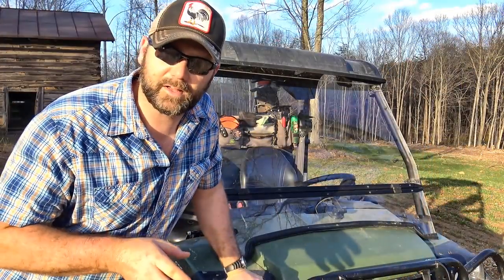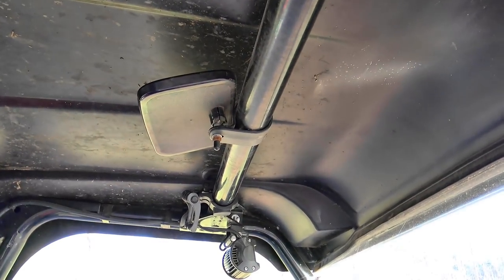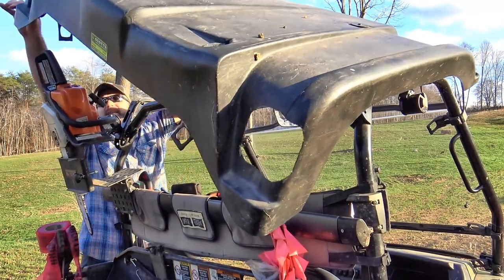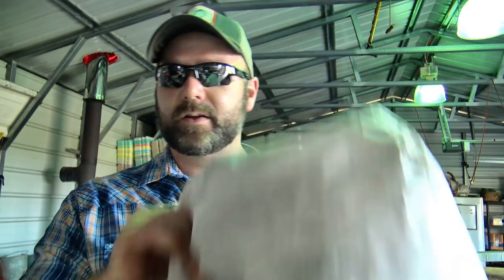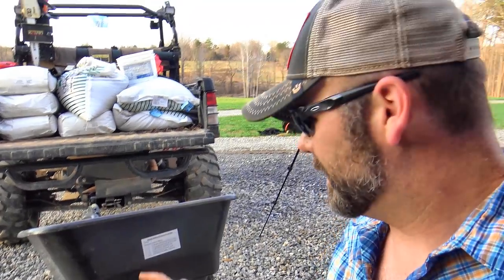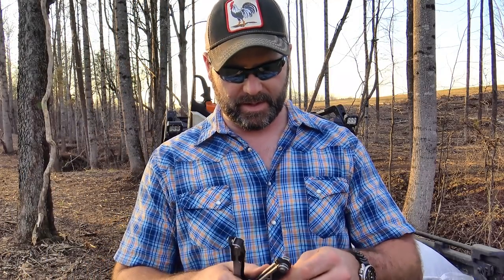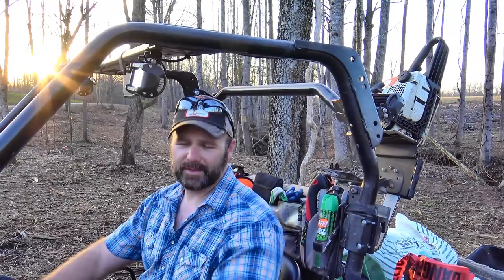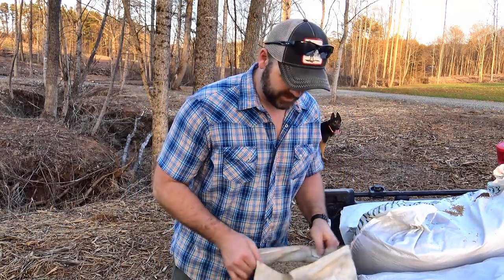TIS THE SEASON.....GOING TOPLESS ON THE FARM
Today's vlog we're going topless!! Topless gator that is...I'll talk to ya about some accessories that we have on our side by side john deere gator, and a bit of grass seed science talk on how to establish grass in a new area...patch bare spots in your lawn and more tools and fun. and some tool fails!!

WANNA HELP SUPPORT STONEY RIDGE FARMER??

MAKE A $2-$5.00 MONLTHY PLEDGE...IT HELPS I PROMISE!!!

STONEY RIDGE FARMER AMAZON STORE
(STUFF WE USE AND TRUST ON THE FARM)

Tools Used in this video:

Trailer hitch extension

Pull Behind Spreader

Victorinox Swiss Army Knife

UTV Mirror Rear View

Gator Windshield

Gator Roof

Work Lights for UTV/Tractor/Truck:

LED light bar